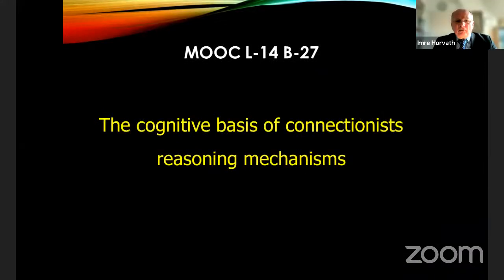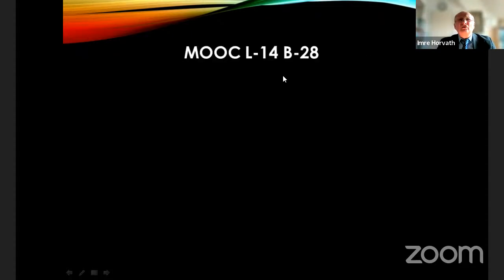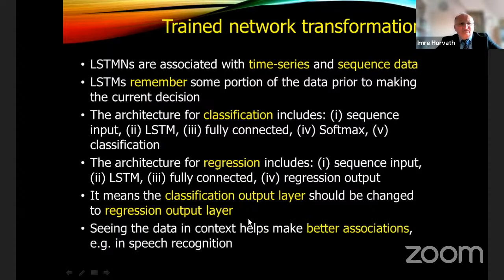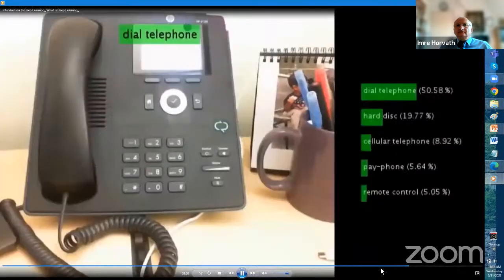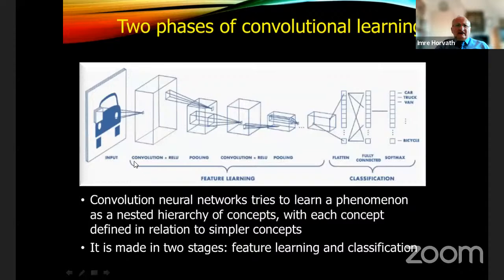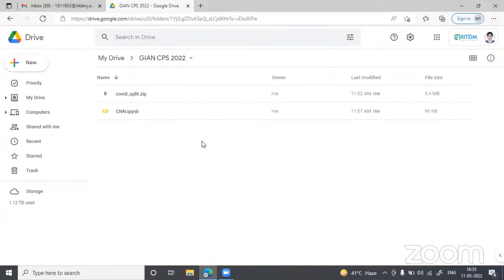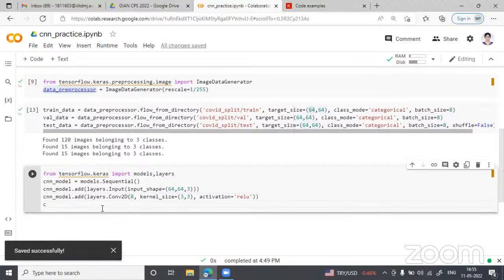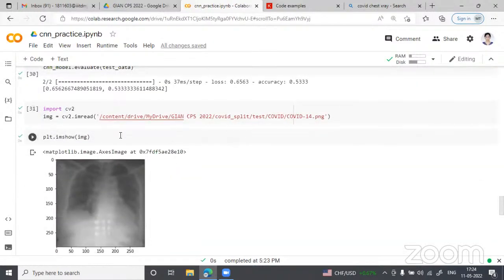GIAN course on CPS